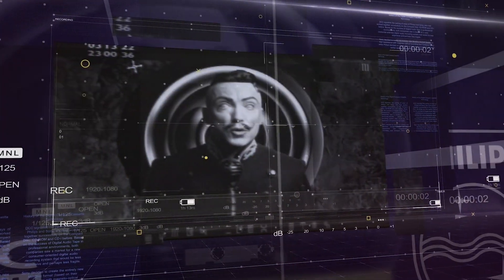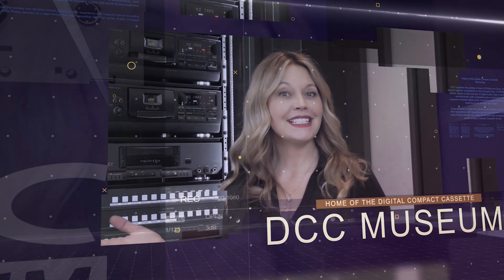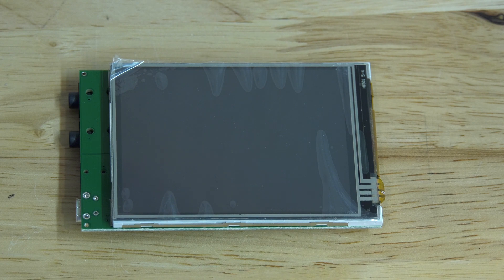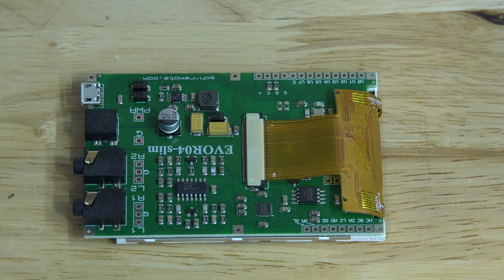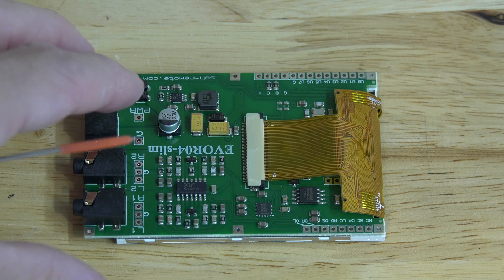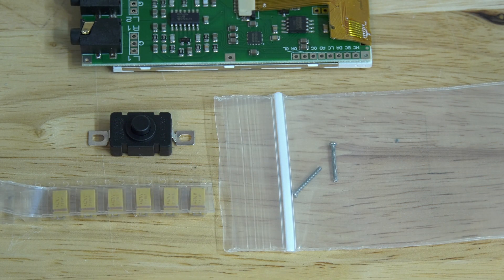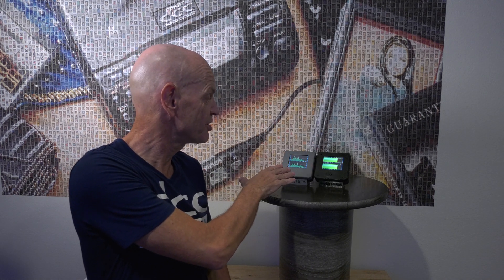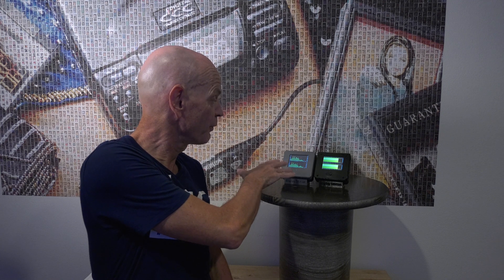Adding the EVOR04 Display to a Portable Digital Compact Cassette Recorder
After we did the earlier upgrade for a Philips DCC 951 and DCC 730 Deck, we now added two portable models. The Philips DCC 170 and DCC 175.

We replaced the back cover by a newly designed and 3D printed cover that is slightly thicker, allowing room for a EVOR04 Slimline Display.

The results are amazing as the back of the player, usually not that interesting, becomes eye-candy.

Thank you Harrie Sonderen for designing the new covers.